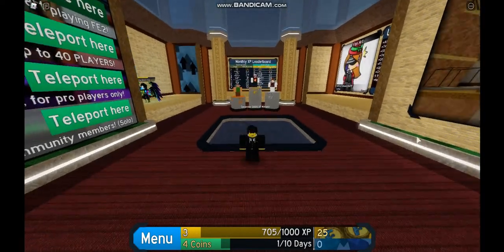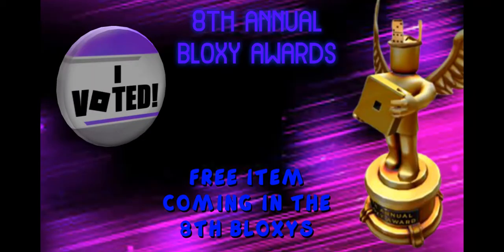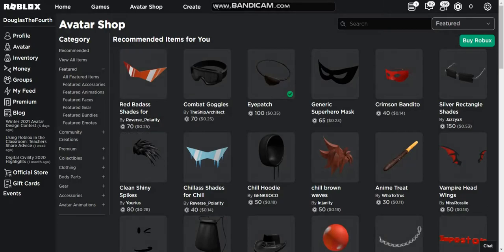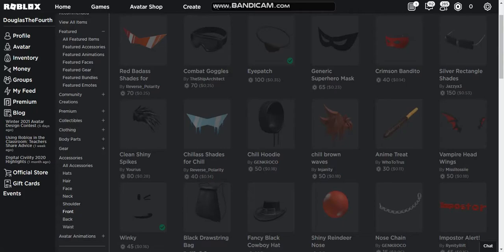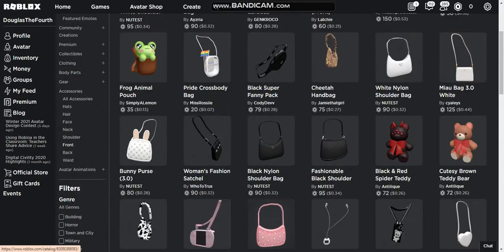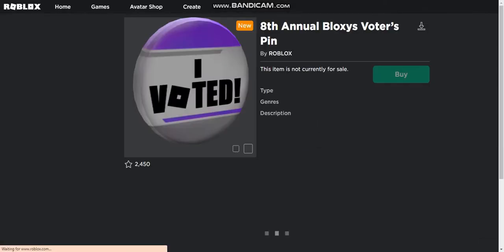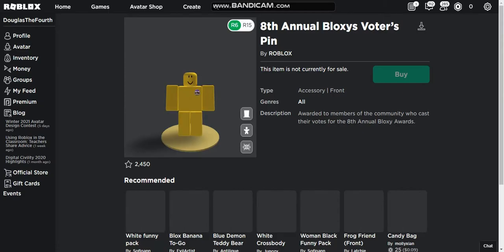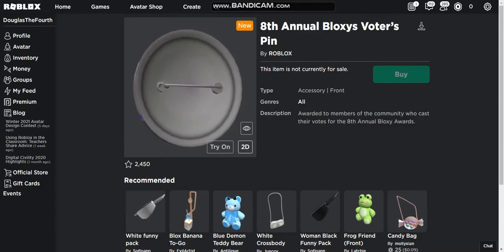FREE ITEM Coming in the 8th annual Bloxy Awards!?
We're going over the confirmed item coming in the 8th annual bloxy awards